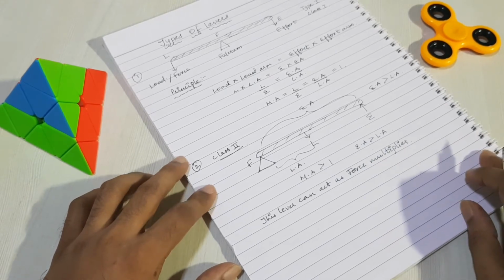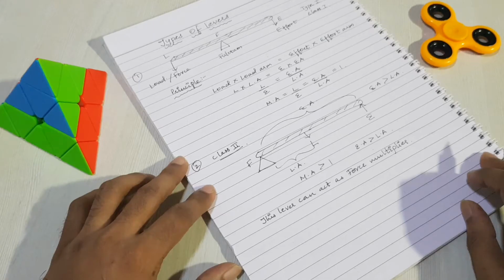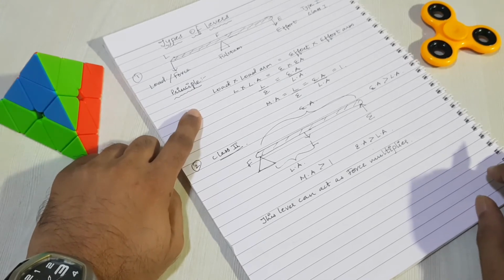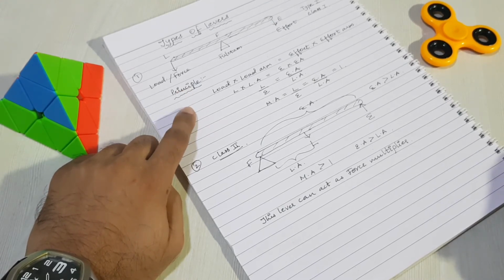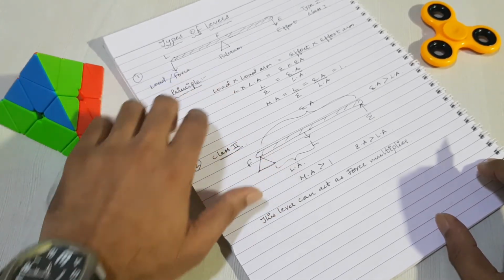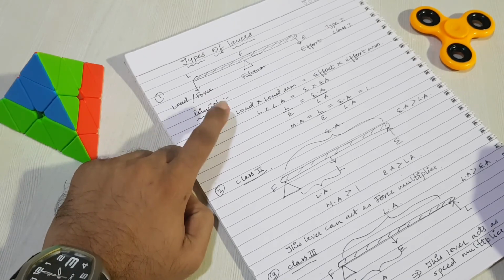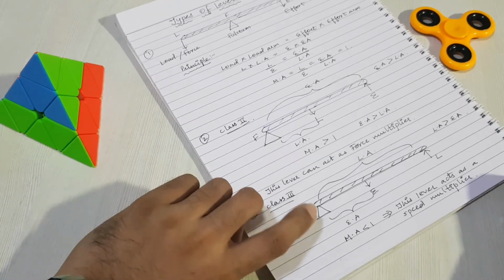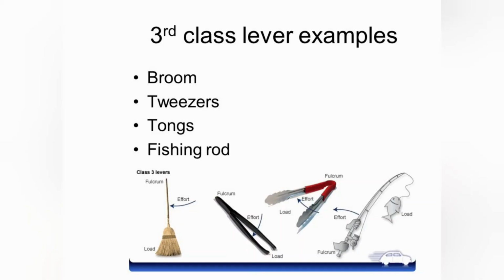Types of levers / ICSE / 10 th Grade / Physics / Machines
This channel is all about explanation of simple terms and concepts that are a part of syllabus of Grade 10 of all the boards. This channel involves solving of lots of MCQs stuffs from standard and higher level from Physics and Maths which would be useful for CET, JEE, NEET etc preparation. It wl also cover explanation of physics behind sports and other activities.